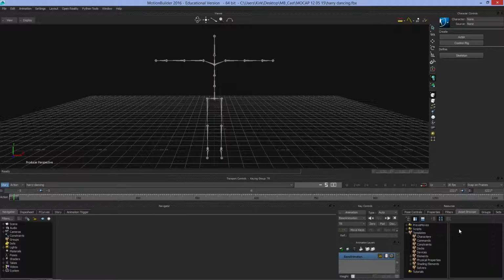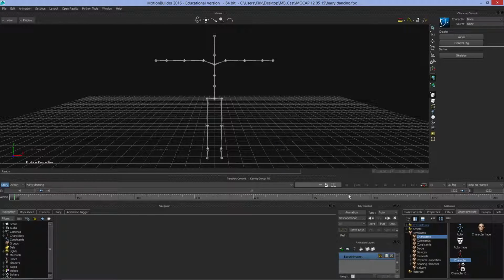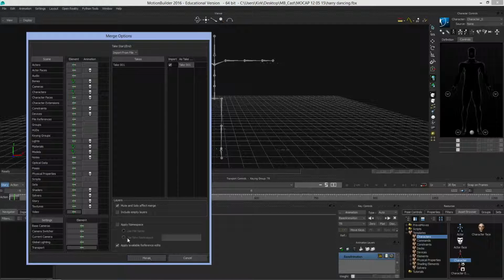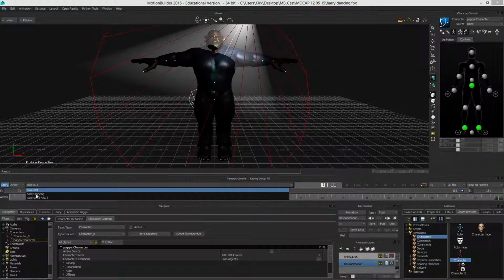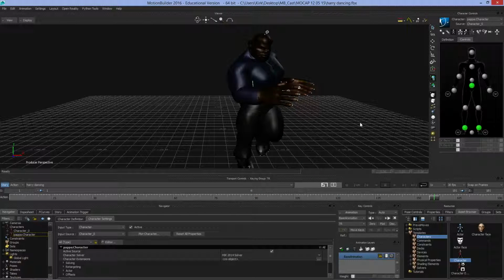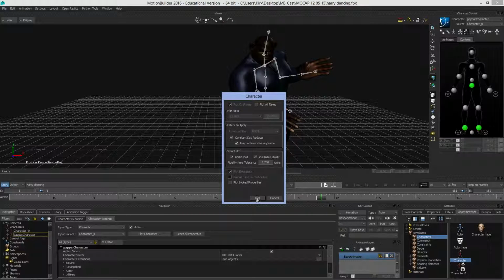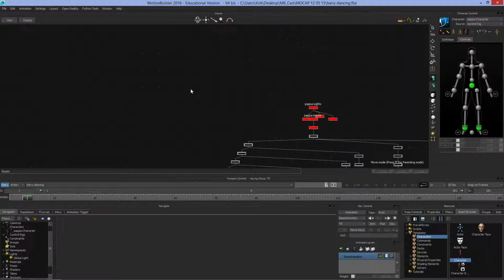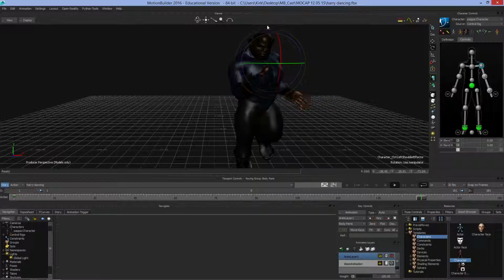Driving Characters with Mocap data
How to use Autodesk Character Generator and Autodesk Motionbuilder to animate 3D characters